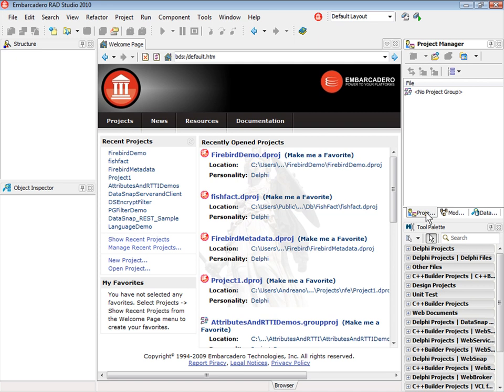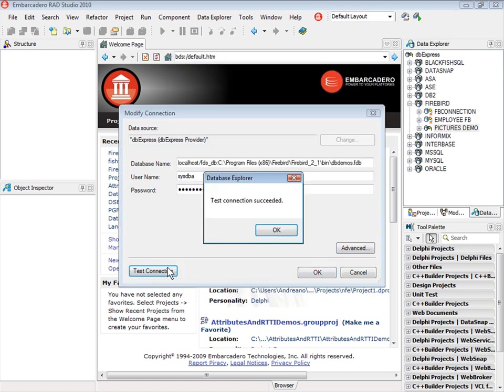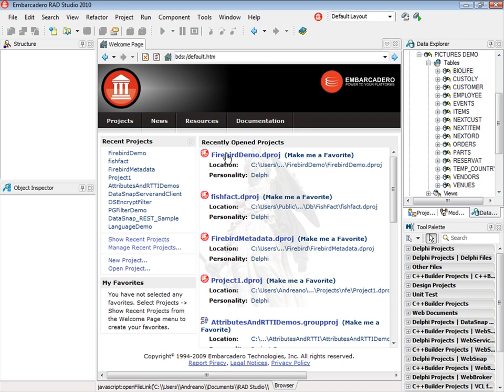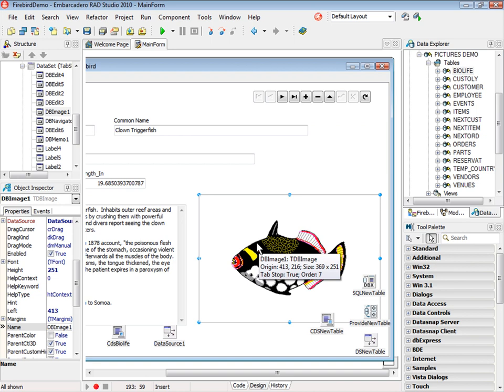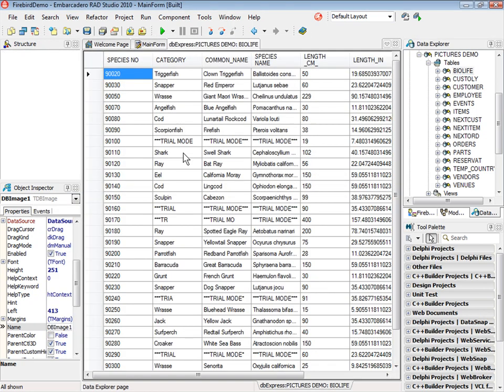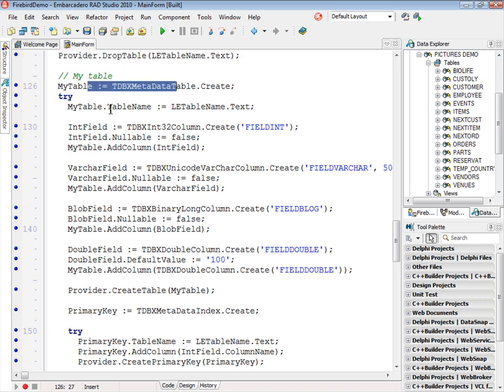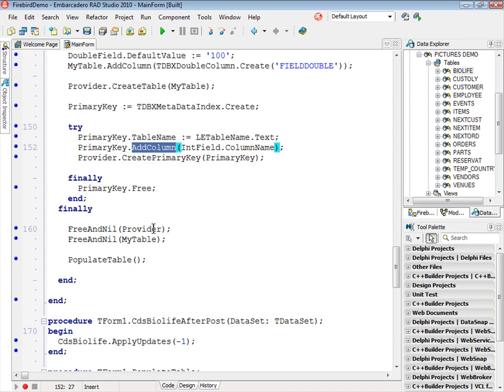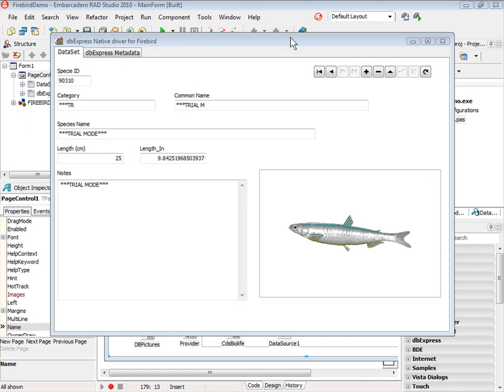New dbExpress driver for Firebird in Delphi 2010 and C++Builder 2010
One of the new database features in Delphi 2010 and C++Builder 2010 is the new dbExpress driver for Firebird, check this out and learn how we support Firebird in data explorer, VCL, and dbExpress framework access the Firebird database.

More information about the new features in RAD Studio 2010 access also you can see some sneak previews